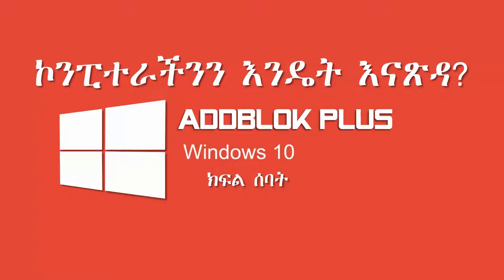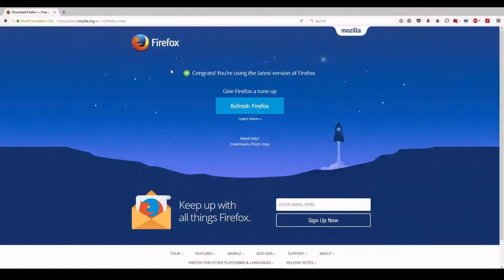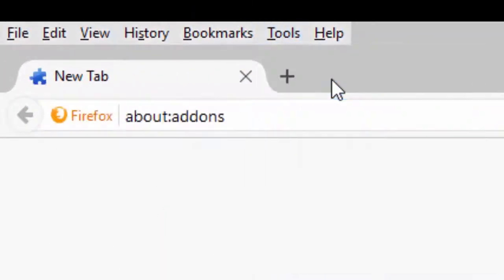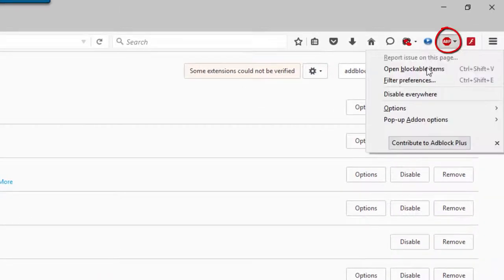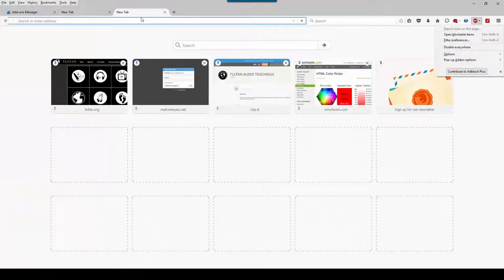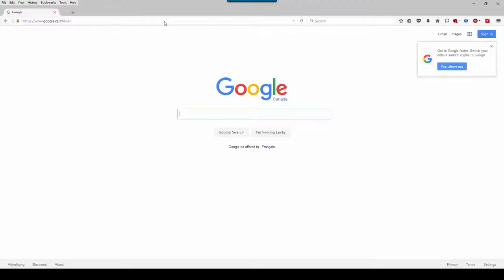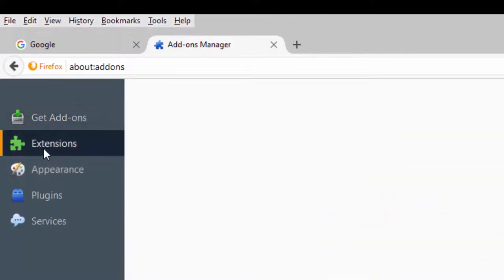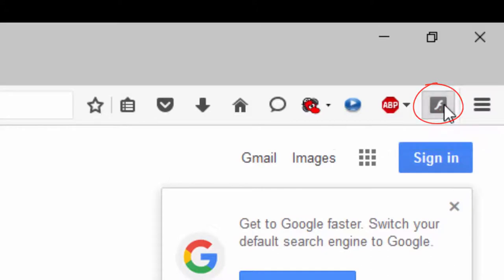07. ኮንፒትራችንን እንዴት እናጽዳው? ክፍል ሰባት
ይህ ድረ ገጾችን ስንጎበኝ አድቨርታይዚንግ ኮንፒተራችን ላይ በሌላ ገጾች እየከፈተ እንዳያስቸግረን የምንከላከልበት ከመሆኑ ባሻገር፡ የተለያዪ ድረ ገጾች ፍያሎችን ኢንተርኔት አጠራር (ኩኪ) የሚባሉት በኮንፒተሮቻችን ላይ በመጫን ኮንፒተራችንን ያቆሽሻኩ ለተለያዩ ጃቫይረሶች ተጠቂ ያደርጉታል። ይህን ለመከላከል ከፈለጉና የኮንፒተሮን ጽዳት መጠበቅ ከፈለጉ ይህን ይጠቀሙ።